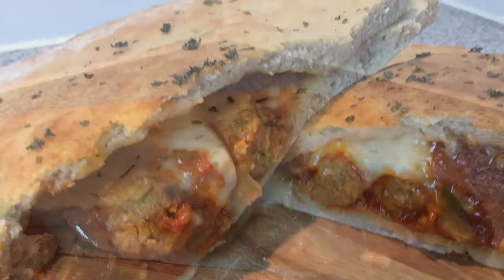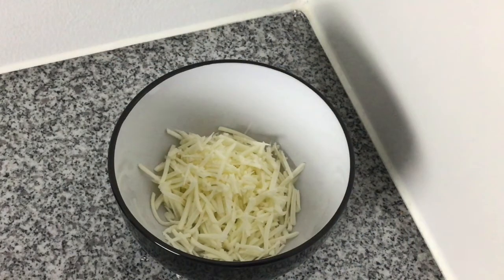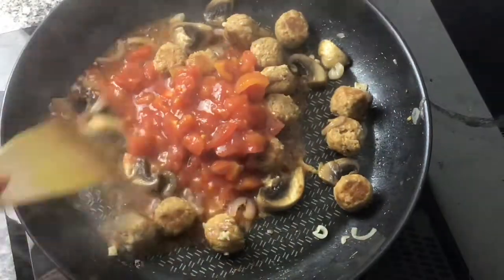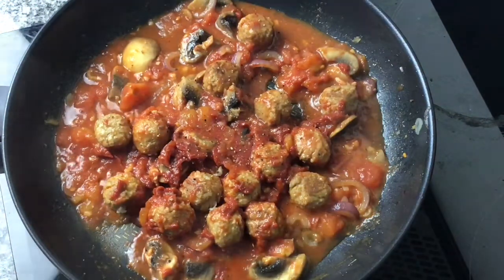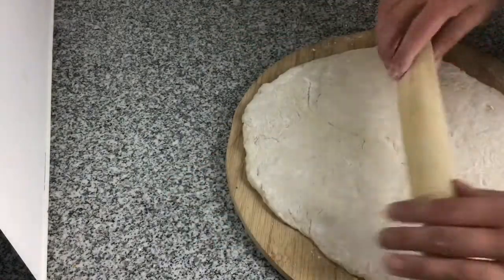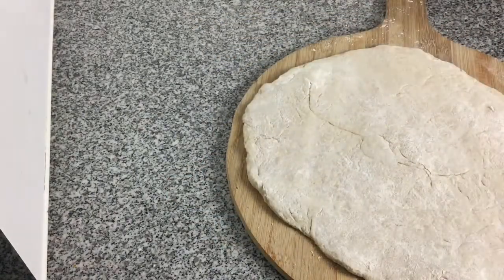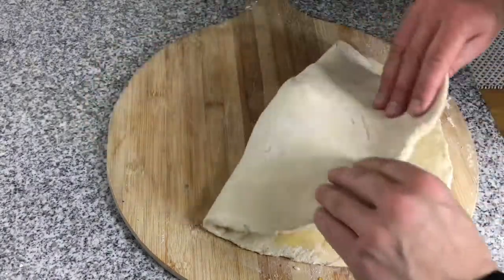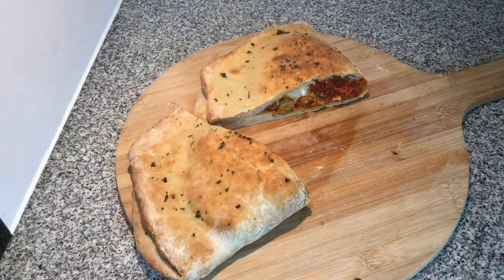Vegan Meatball & Mushroom Calzone - Oven Baked Folded Pizza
A hearty and filling Calzone, made with plant based meatballs, mushrooms, garlic and onions in a tomato sauce

Ingredients
Calzone base:
2 1/2 cups of grade 00 flour
1 cup of warm water
1 tbsp extra virgin olive oil
1 tsp salt
1 tsp yeast

Filling ingredients (optional)
half a bag of frozen plant based meatballs
4 mushrooms chopped
1/2 can of chopped tomatoes
Tomato Puree
2 garlic cloves
Garlic Oil
Basil